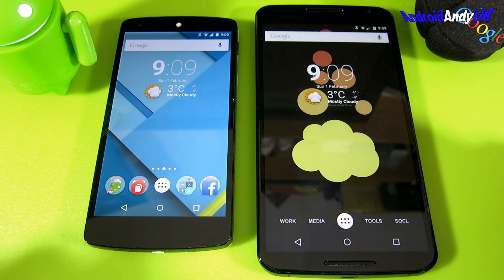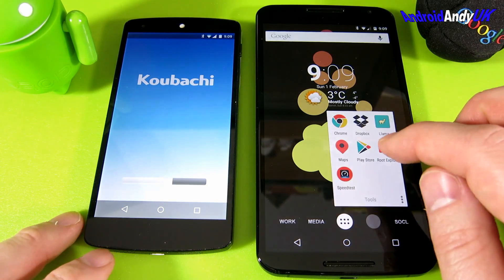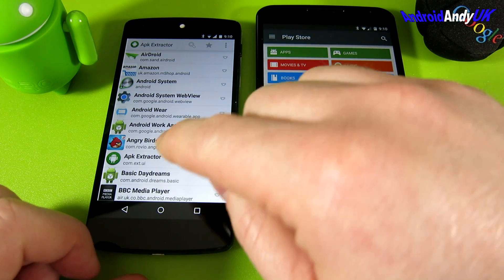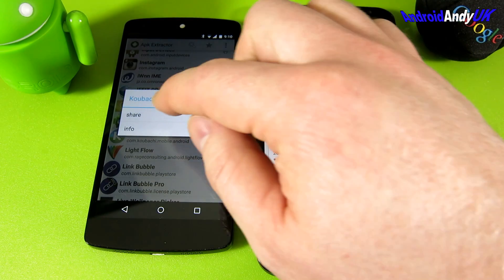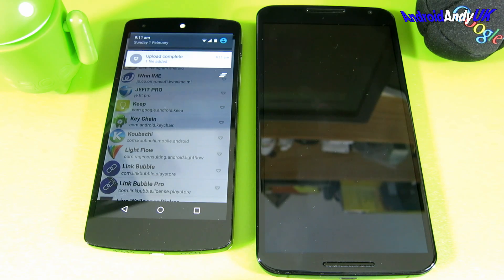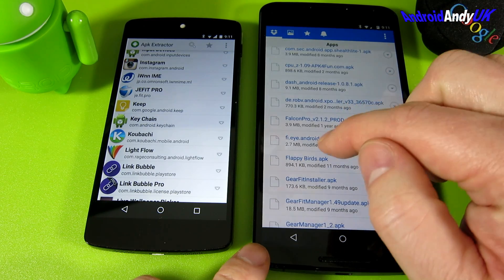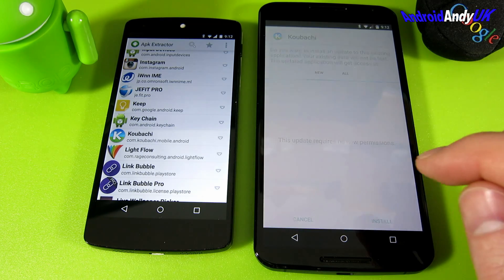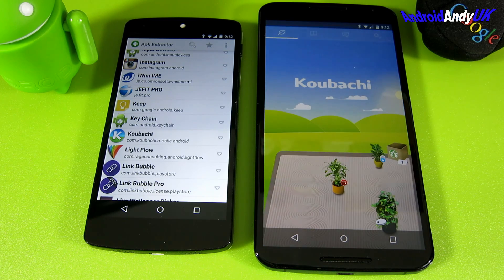APK Extractor for Android